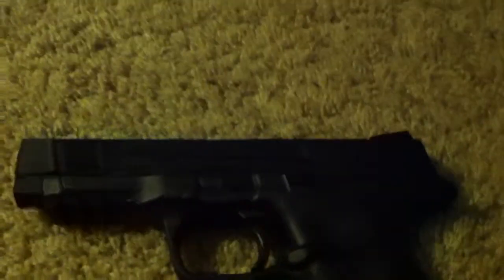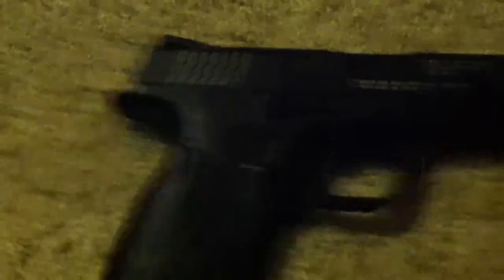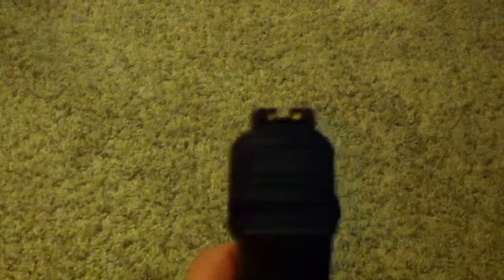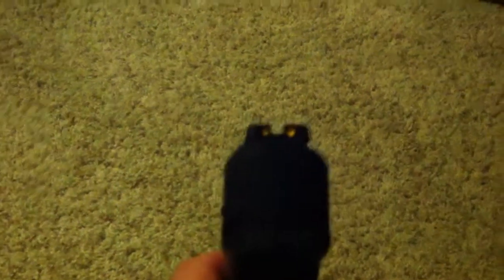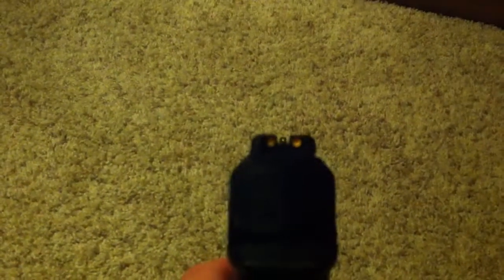What I Got for Christmas M&P .45 bb pistol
Smack the like button below if you want to see this gun in action.